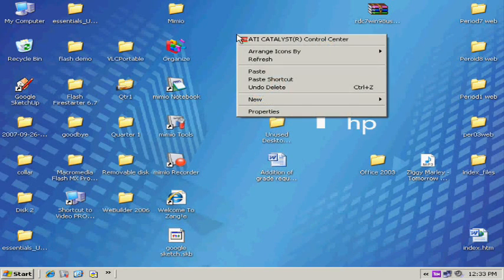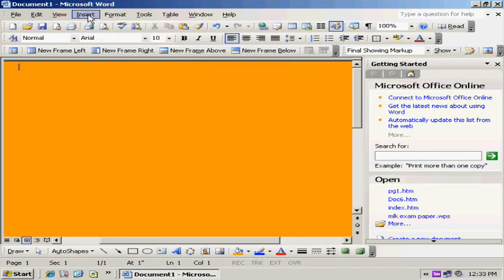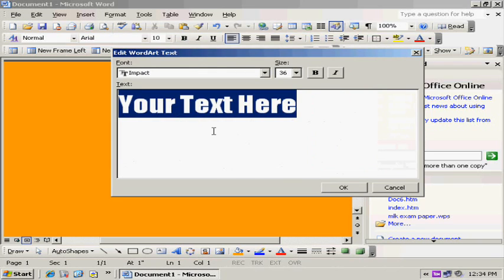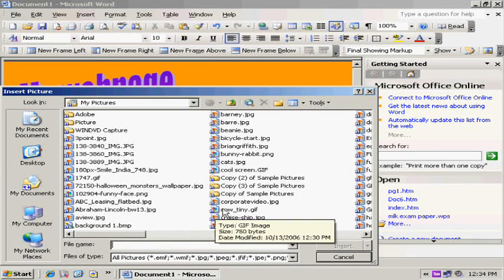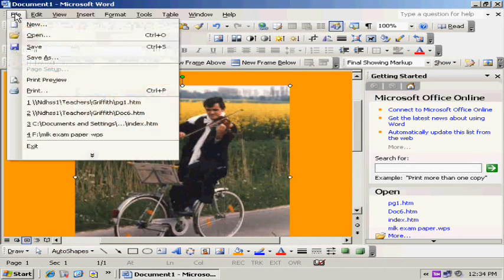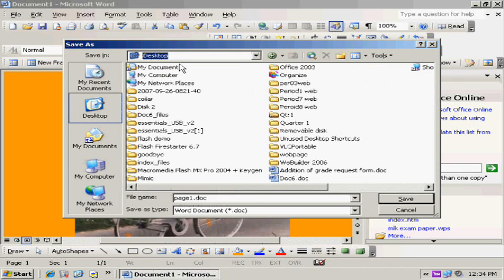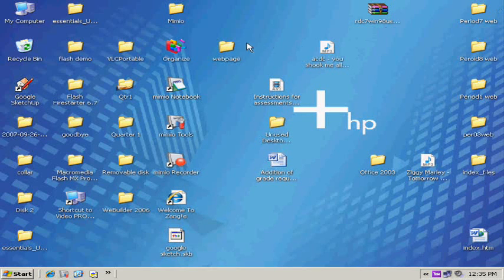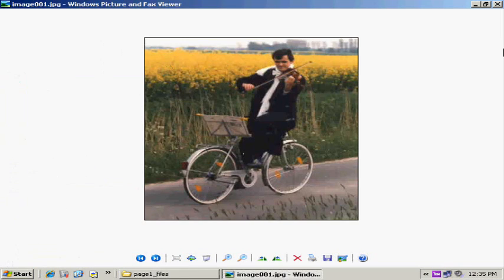How to make a website using Microsoft Word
This is step 1 of several tutorials. It is true that Geocities no longer works. However, if you go to webs.com. you can use their site for free and set up an account as well . I have made another set of tutorials called " Uploading With Freewebs.com". These video tutorials are on the mrbriangriffith channel and will guide you through all the steps to upload a website using Microsoft Word.